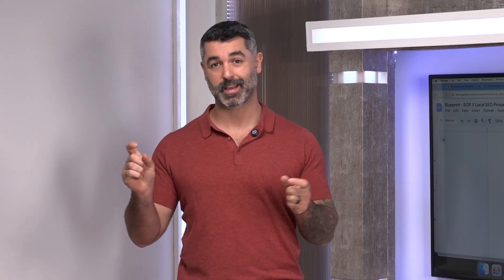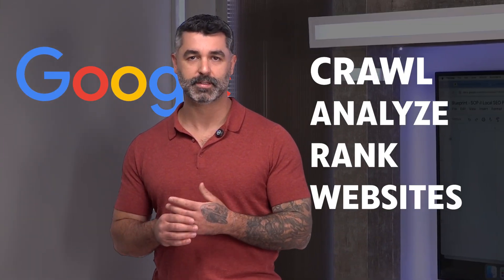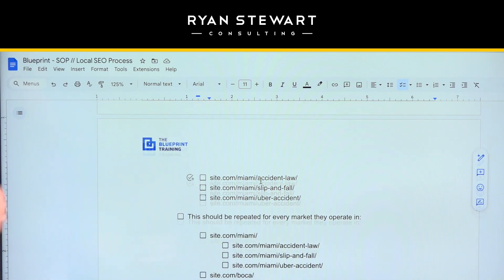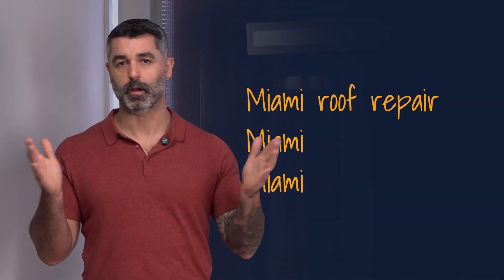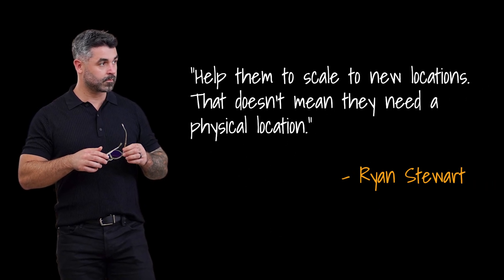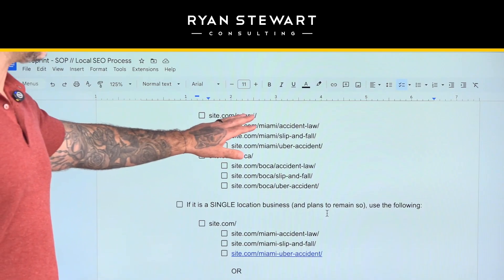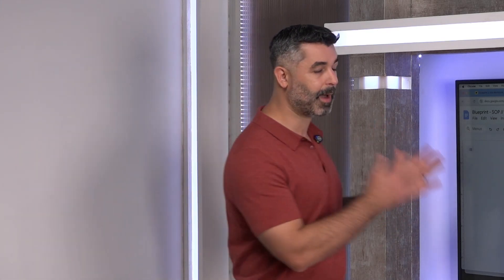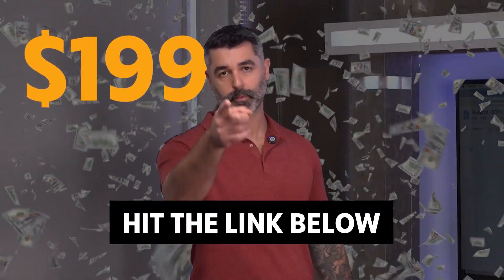LEAKED: Google’s ideal URL structure for Maps Pack rankings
In today's video, we’re pulling straight from our agency’s SOP to show you how to optimize local business websites for better visibility in the Google Maps pack.

From site structure, folders, subfolders, and dedicated service/location pages to keyword research and clean URLs—this is the blueprint for dominating local SEO.

Plus, we cover the role of a verified Google Business Profile and share access to our full SOP, packed with templates, checklists, and video training.

Want your site to rank where it matters? Watch now.

Get access to 100s of video trainings and templates for agencies for $199